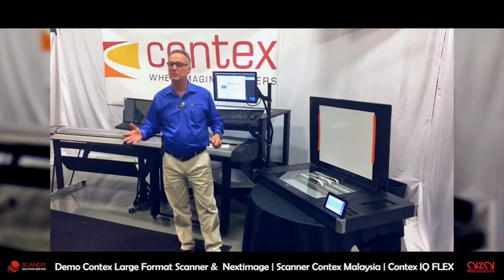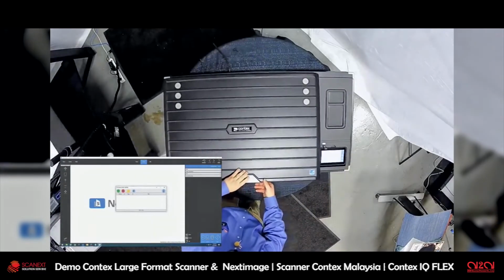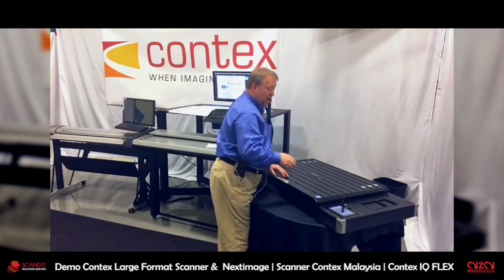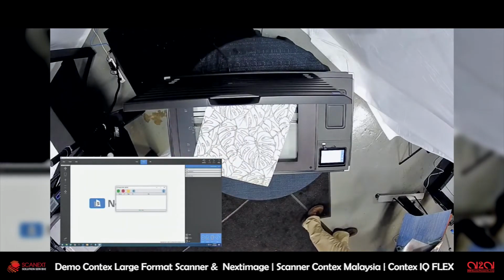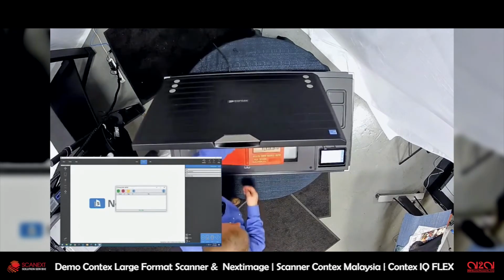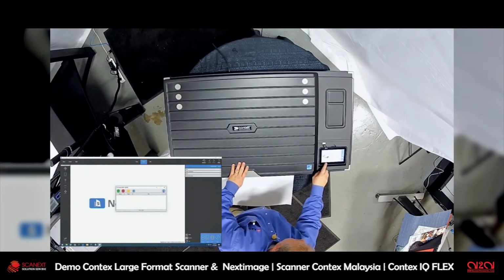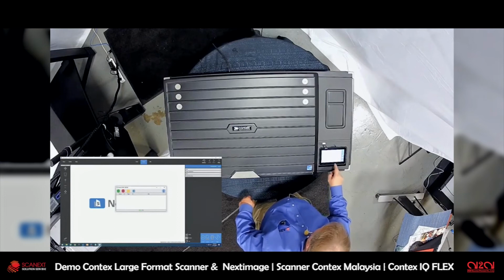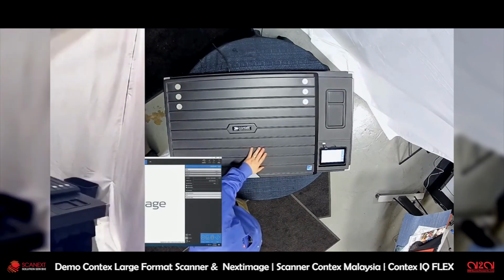แนะนำเครื่องสแกนชนิด Flatbed ขนาด A2 จาก Contex รุ่น IQ FLEX (อังกฤษ)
Sep 23,2022: แนะนำเครื่องสแกนชนิด Flatbed ขนาด A2 จาก Contex รุ่น IQ FLEX (อังกฤษ)

วีดิโอชุดนี้ได้ตัดบางส่วนบางตอนออกมาจากงานสัมมนาที่จัดขึ้นที่ประเทศมาเลเซีย เป็นการแนะนำ และสาธิตการใช้งานเครื่องสแกนหน้ากว้างที่รองรับงานสแกนเอกสารขนาด A2 ได้ (ใช้เทคนิคการต่อภาพ 2 ชิ้น)  เป็นเครื่องสแกนที่ชุดกล้องจะทำการเลื่อนสแกนไปทางแนวราบ โดยที่ตัวเอกสาร หรือวัตถุ หรือ วัสดุ จะอยู่กับที่ หรือที่เรียกในภาษาอังกฤษว่าเครื่อง Flatbed Scanner  ซึ่งก็คือ Contex รุ่น IQ FLEX โดยวีดีโอการบรรยายชุดนี้จัดทำขึ้นด้วยความร่วมมือของบ. Scanext Solution Sdn. Bhd. ตัวแทนจำหน่ายเครื่องสแกน CONTEX ในมาเลเซีย และวิทยากรหลัก คือ Mr. Andrew ตัวแทนจากบ. Global Scanning Denmark A/S บริษัทแม่ของแบรนด์ Contex และ Colortrac ประเทศเดนมาร์ก

หวังว่าจะเป็นประโยชน์ต่อการตัดสินใจของคุณลูกค้าทีกำลังมองหาเครื่องสแกนชนิด Flatbed คุณภาพสูง ที่มาพร้อมกับความสามารถด้าน Wireless, สั่งสแกนงานได้โดยไม่ต้องเชื่อมกับเครื่องคอมฯ, ต้องการเครื่องที่มีความละเอียดการสแกนจากชุดกล้อง 1200 จุดต่อนิ้ว เป็นต้น ได้ไม่มากก็น้อย และขอขอบพระคุณที่สละเวลารับชมวิดีโอนี้ครับ

💬 สนใจข้อมูลสินค้าเพิ่มเติมกรุณาติดต่อ
🏢 บจก.เอ็นทูเอ็น โซลูชั่น โพรไวเดอร์
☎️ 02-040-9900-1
🔳 n2nsp